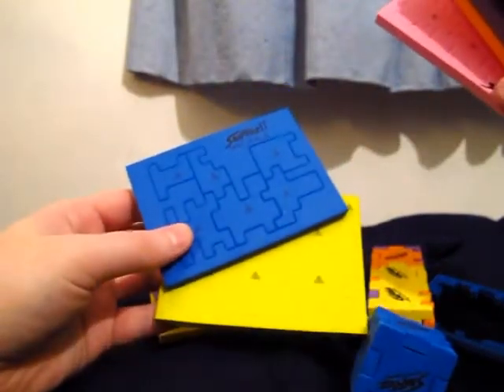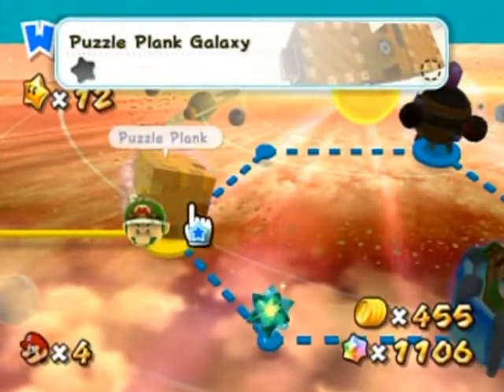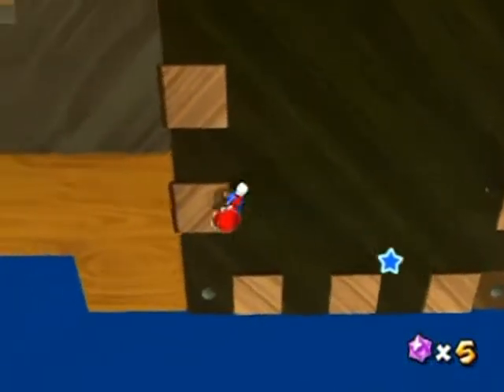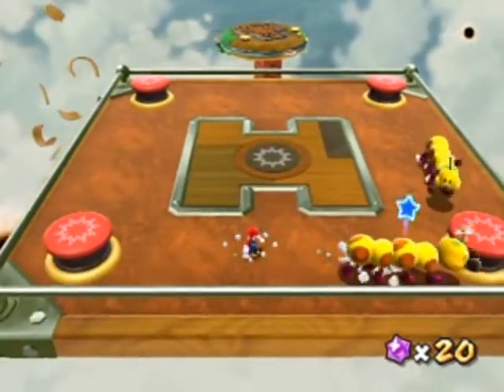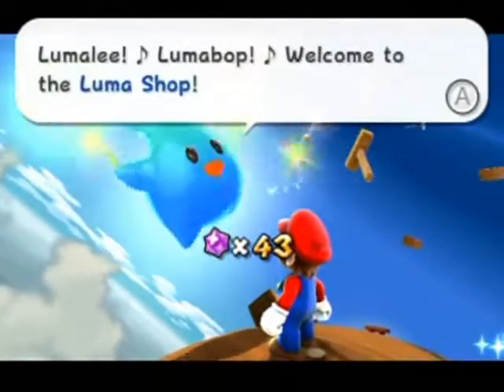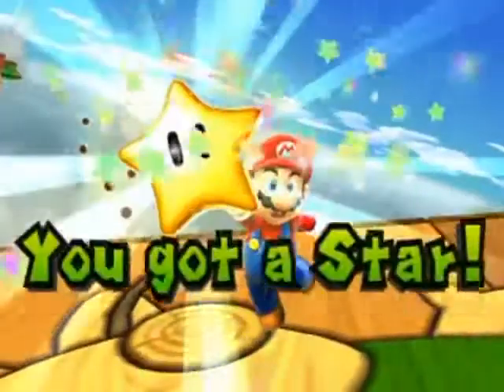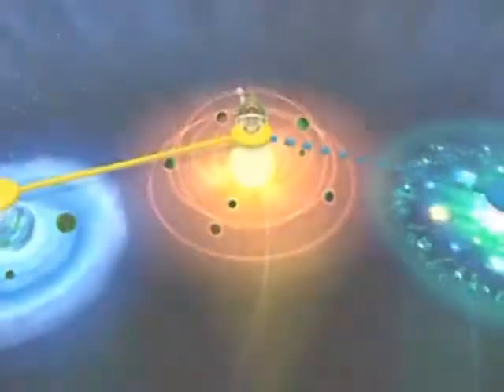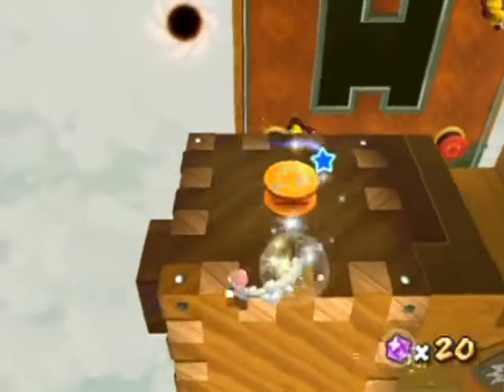Super Mario Galaxy 2 100% Walkthrough Part 7: Puzzle Planet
Pounding pieces in place or looking for coin hiding locations, we've gotta figure it all out to suck all the stars out of the place! Nothing too challenging overall here as it's all basic. Just the bosses which requires some ground pound timing. But through the galaxy trekking you should have gotten the hang of that.

Time Stamps:
0:00 Snafooz/Happy Cube intro

-World 2-

Puzzle Plank Galaxy:
3:37 The Puzzing Picture Block (Comet Medal collected at 7:28)
13:01 Bugaboom's Back

11:58 Universe select Tutorial